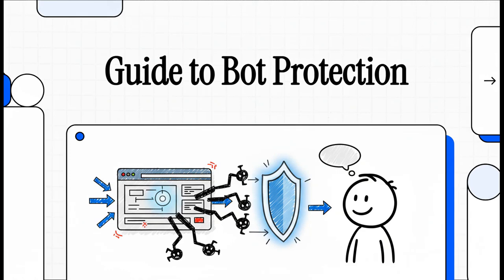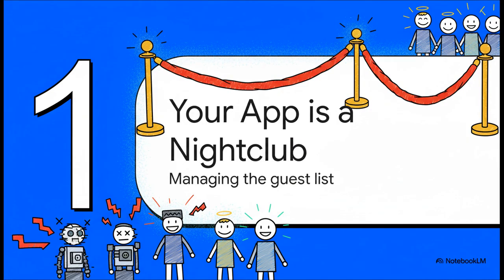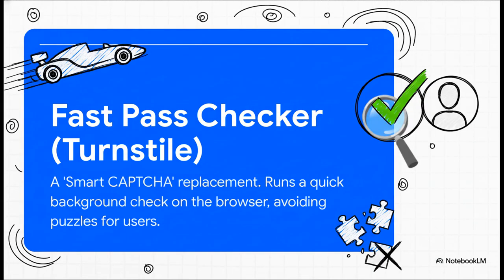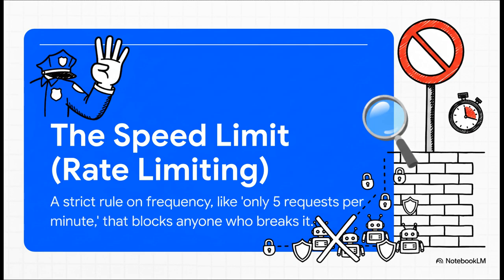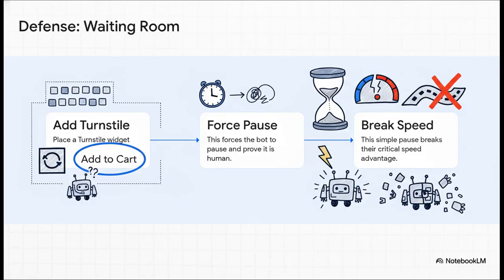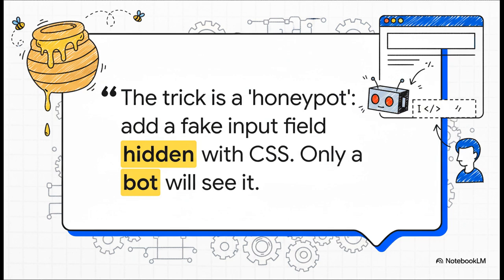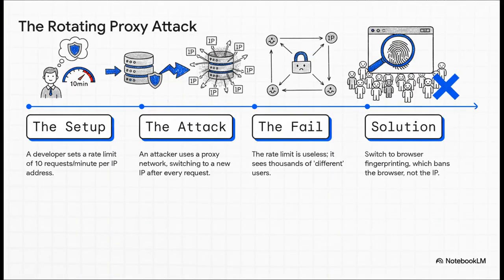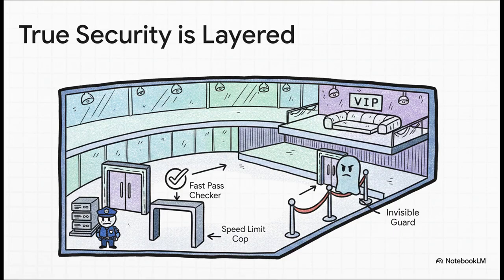BotID vs. Turnstile: Which Should You Use for App Security?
Bots are getting smarter, and a simple CAPTCHA isn't enough anymore. In this video, we break down how to protect your application's "Critical Routes" (Login, Checkout, AI Endpoints) without ruining the experience for real users.

We compare the top modern defenses—Vercel BotID and Cloudflare Turnstile—and explain exactly where to place them in your code.

In this video, you’ll learn: 🛡️ The "Invisible Guard" Strategy: How Vercel BotID detects behavior, not just IPs. 🎫 The "Smart Pass": Why Cloudflare Turnstile is better than old-school CAPTCHAs. 🤖 The "Rotating Proxy" Attack: How bots bypass Rate Limiting and how to stop them. 🍯 Honeypots: The oldest trick in the book that still works.

Timestamps: 0:00 - Intro: The "Club Bouncer" Analogy 2:15 - Vercel BotID vs. Cloudflare Turnstile 5:30 - Protecting the "Money Pit" (AI Endpoints) 8:45 - How to Stop Scalper Bots (Checkout Defense) 11:20 - Real World Attack: Rotating Proxies